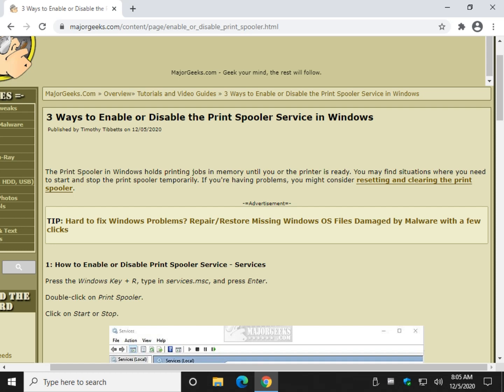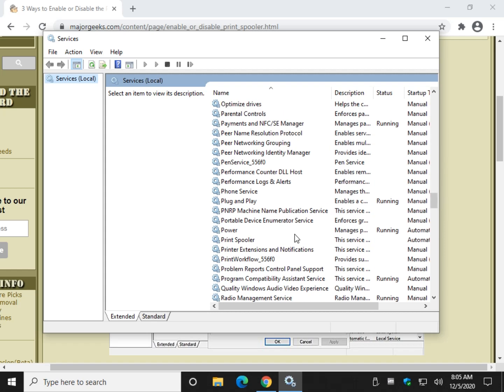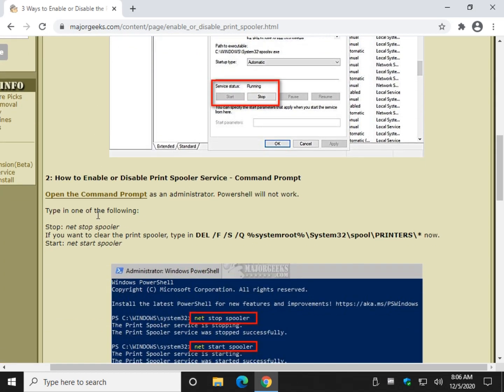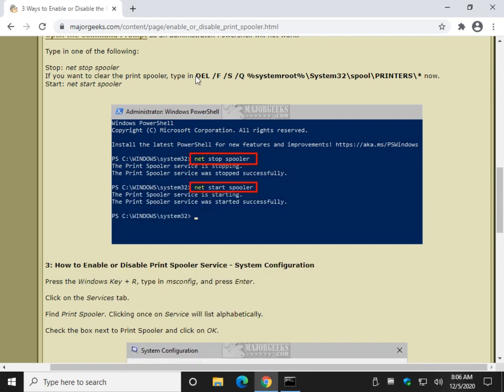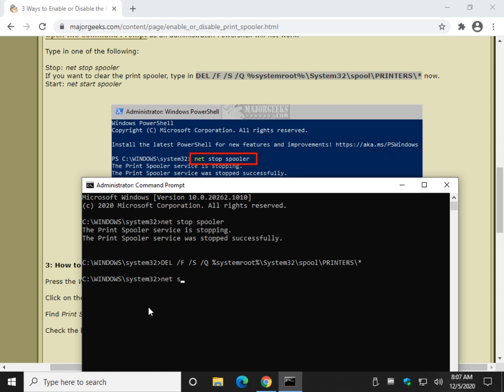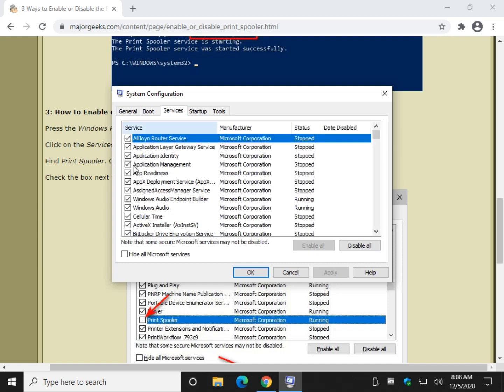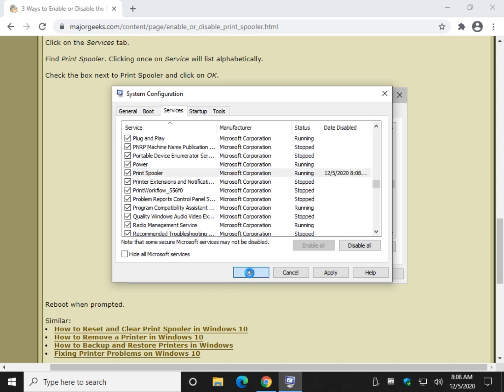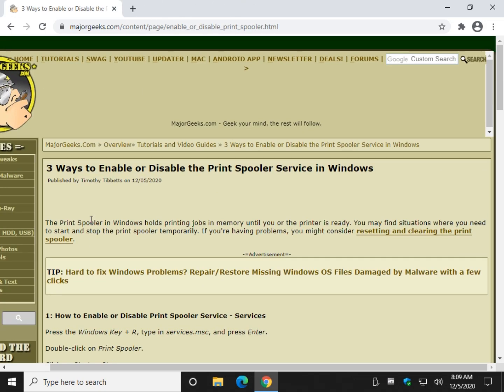3 Ways to Enable or Disable the Print Spooler Service in Windows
The Print Spooler in Windows holds printing jobs in memory until you or the printer is ready. You may find situations where you need to start and stop the print spooler temporarily.